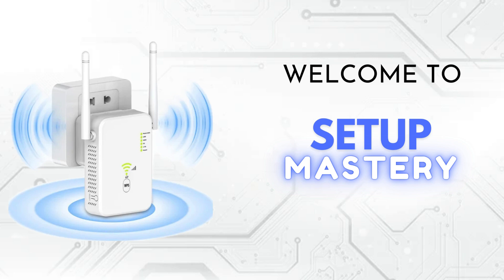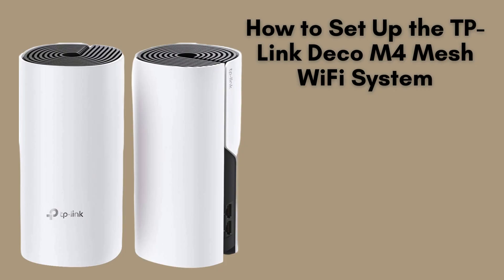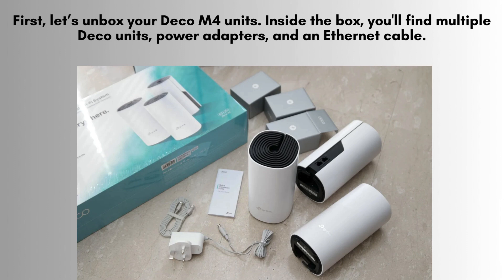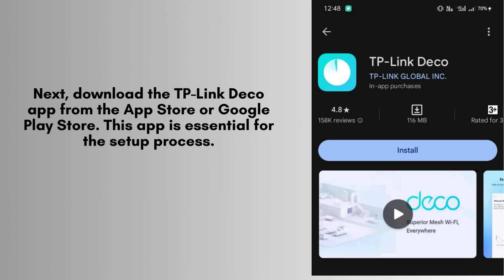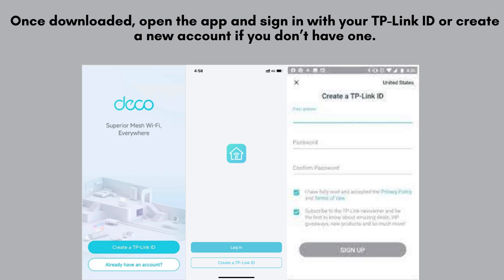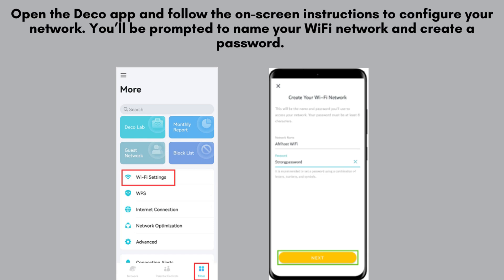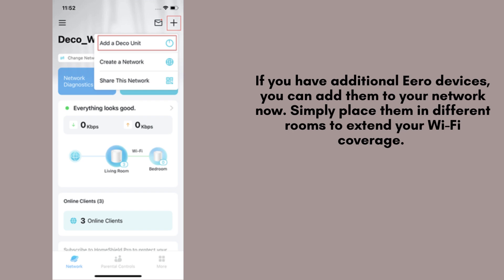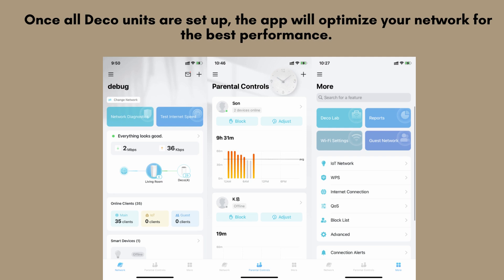How to Set Up the TP-Link Deco M4 Mesh WiFi System - Step-by-Step Guide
Learn how to set up your TP-Link Deco M4 Mesh WiFi System with this easy step-by-step guide. Get seamless, high-speed internet throughout your home with our comprehensive tutorial.
00:00 Welcome to Setup Mastery
00:21 Introduction to the TP-Link Deco M4 Mesh WiFi System
00:35 Unboxing to the TP-Link Deco M4 Mesh WiFi System
00:53 The Ultimate Setup Guide: Step-by-Step Instructions
02:21 Helpline

Together, let's make the setup of TP-Link Deco M4 Mesh WiFi System for everyone with "Setup Mastery".